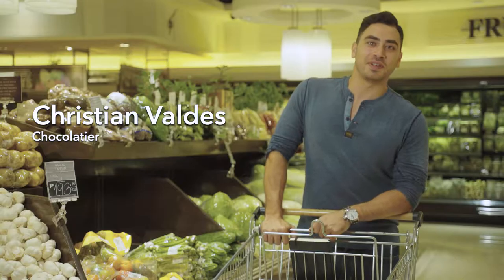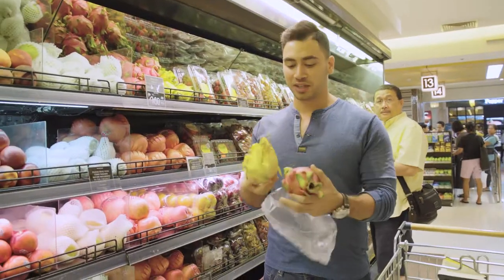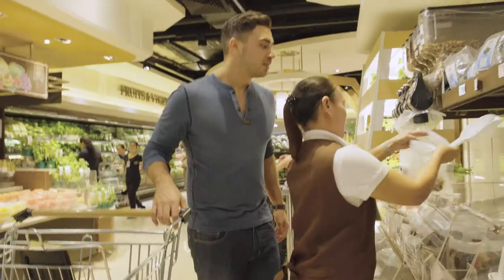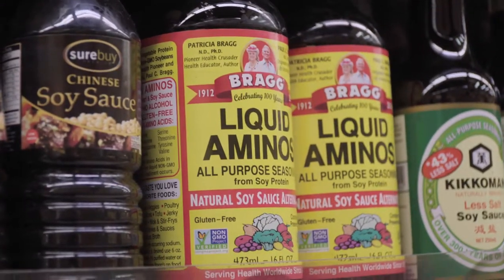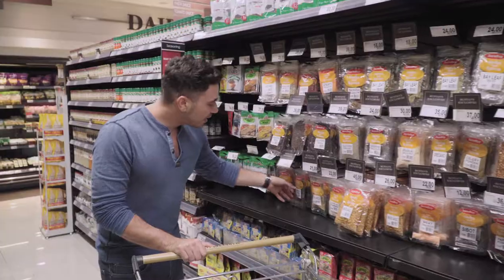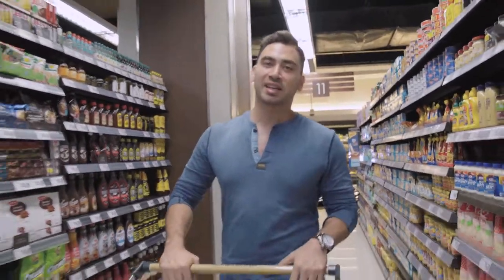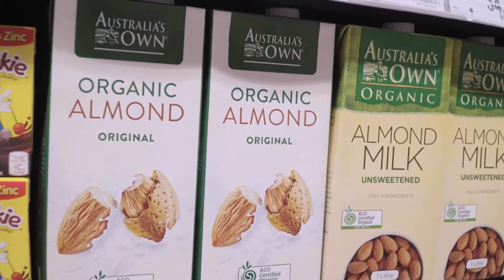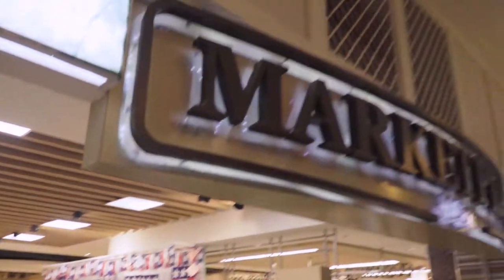Shopping for a Vegan Diet with Christian Valdes | Shelf Life by The Marketplace | Episode 30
Interested in a plant-based/vegan diet?

Watch Christian Valdes of CMV Txokolat as he shops for a vegan diet at Marketplace by The Marketplace at Power Plant Mall.